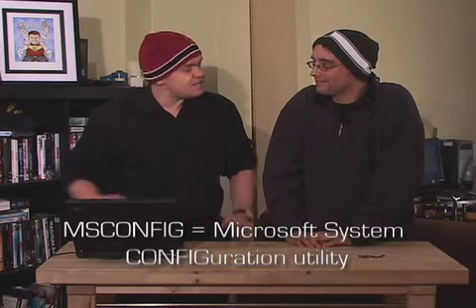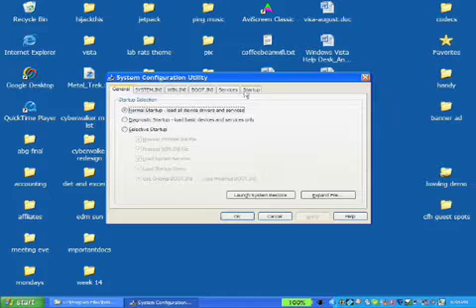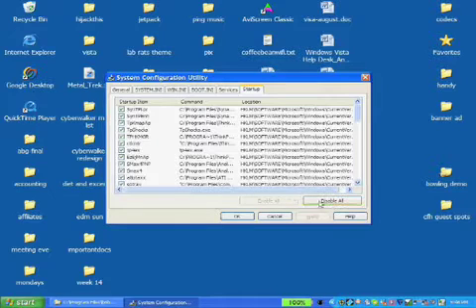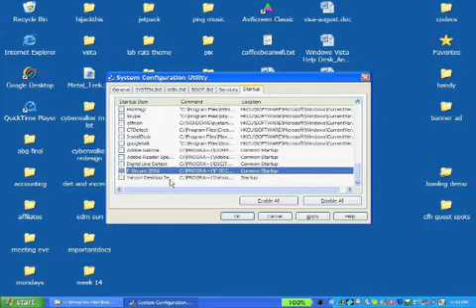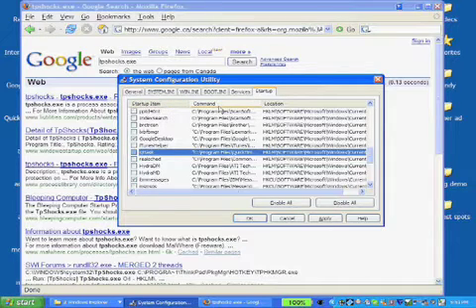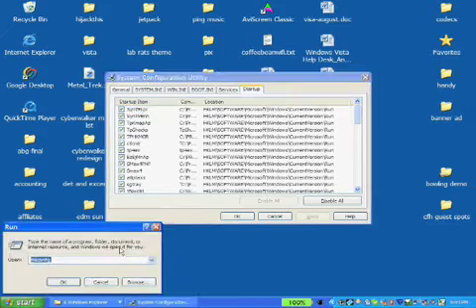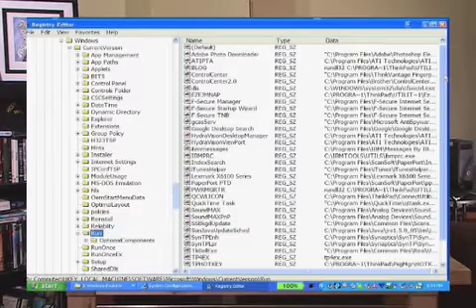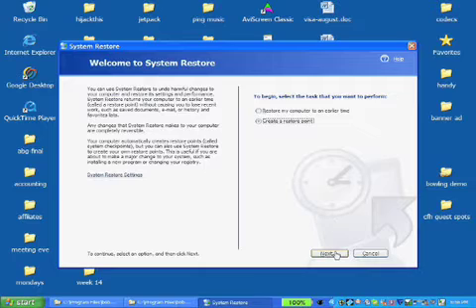Optimize Windows XP Startup - Lab Rats #4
We show you how to use the hidden msconfig program in Windows XP to cut your Windows boot time in half. Plus also use it to remove unwanted programs including spyware from the registry. Biff makes an appearance and messes with the audio. And winter is here in Toronto, so we pull out the tuques.